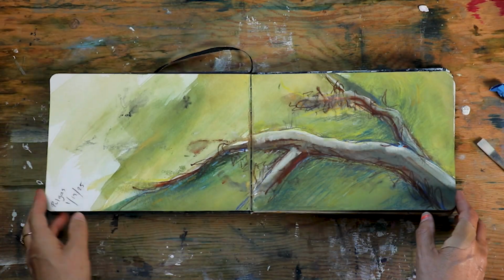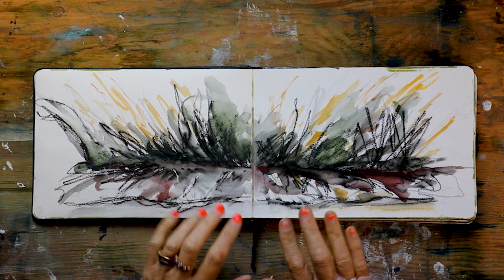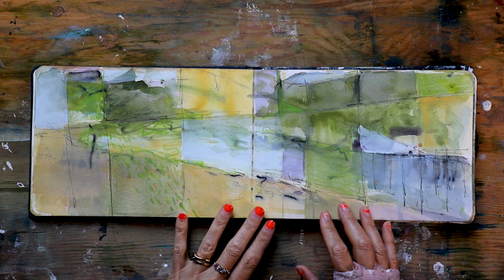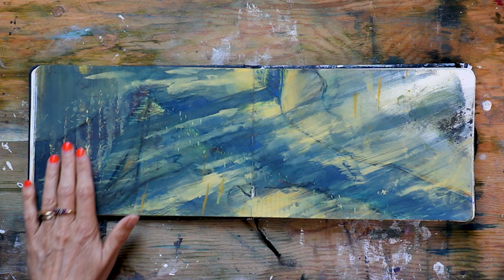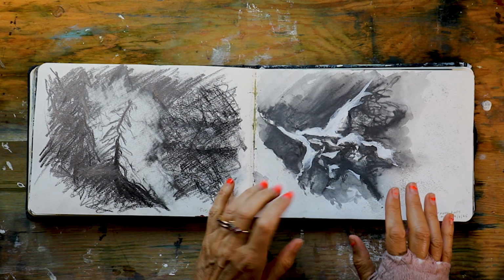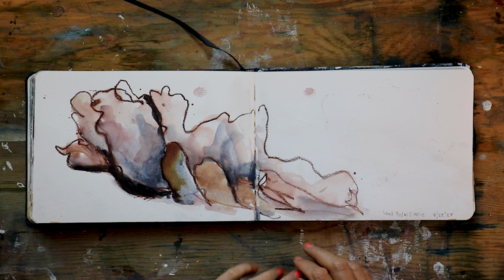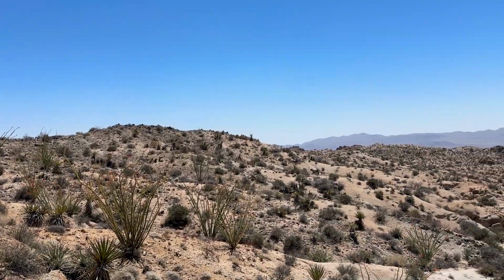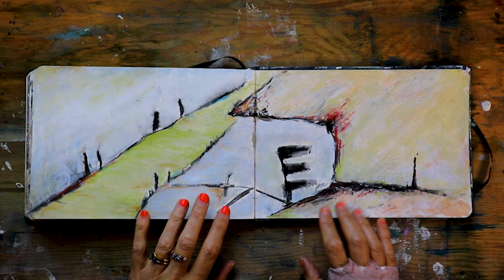I finished a sketchbook | walk through it with me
In this video I walk though 6 months of sketchbook work, exploring diverse locations, sources of inspiration and experimentation. My sketchbooks are a place for documenting the energy and sense of a place, as well as trying out approaches and creatively challenging myself.